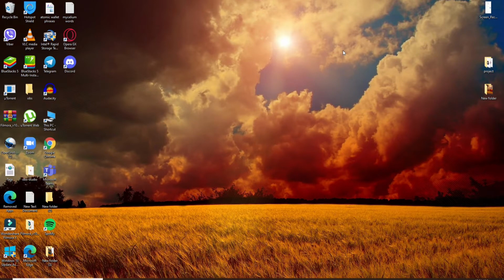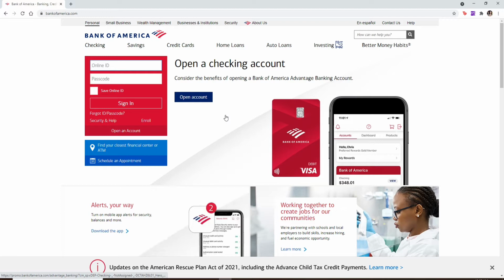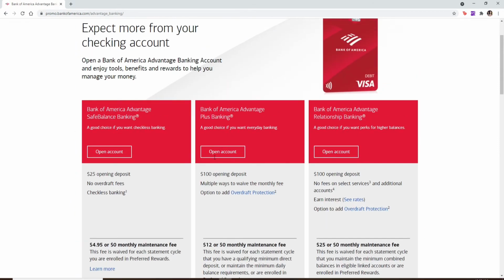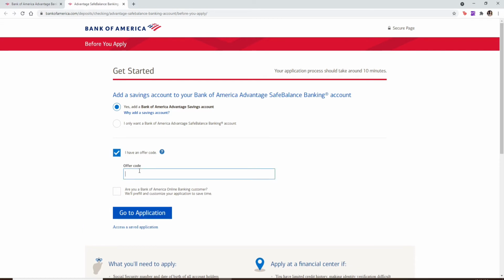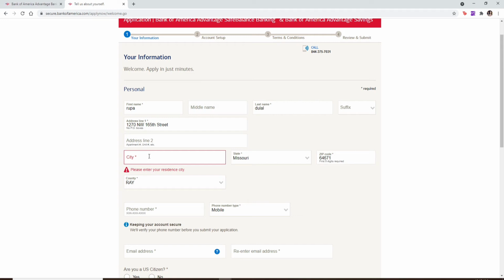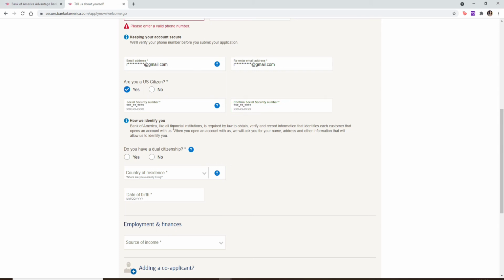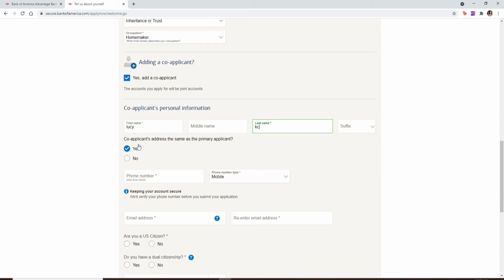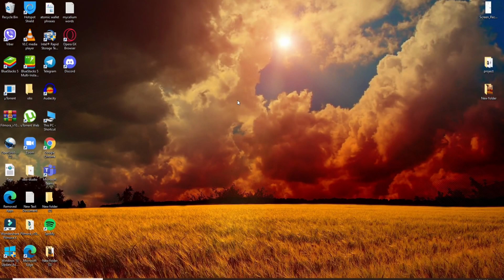How to Sign Up Bank of America? Create Bank of America Account Online, Internet & Mobile Banking